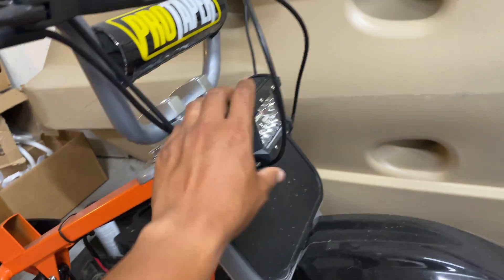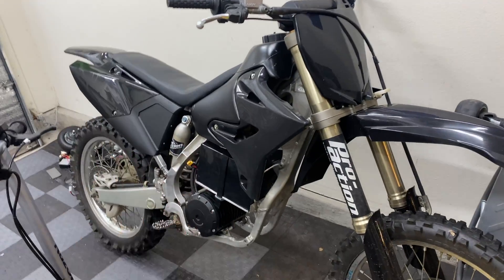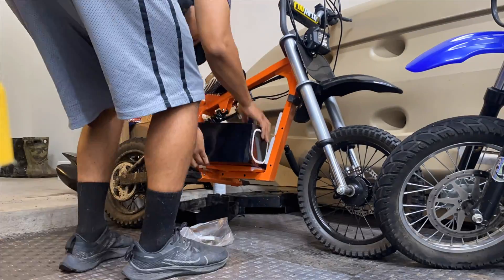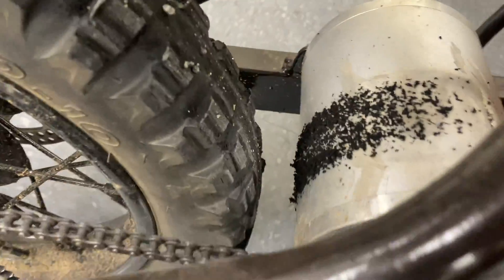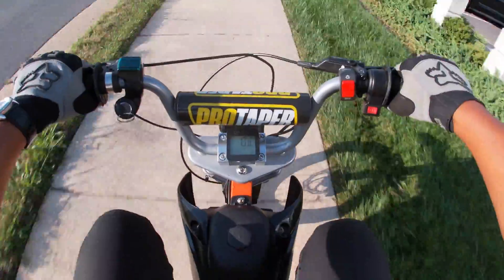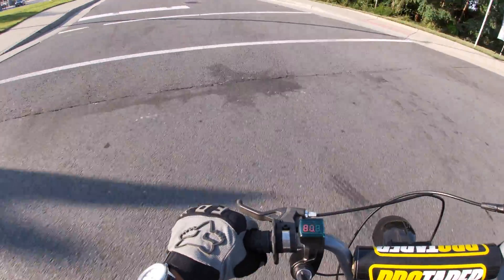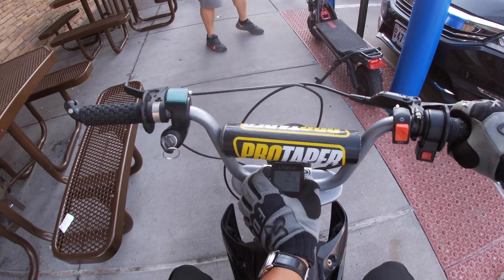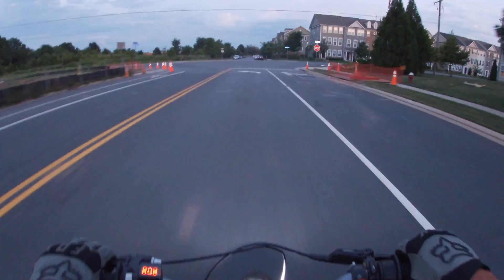Another 50 MPH Razor MX650 on the Road 72V Amorge E&C Kelly KVD Controller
Converted my 52V Razor MX650 to 72V to chase more torque and a higher top speed. It is.. completely transformed into a beast!

FULL BUILD LIST (As of this time):
Razor MX650 Electric Dirt Bike
15-Tooth 25H Front Sprocket
Samsung / Android Tablet
CYCPLUS Speedometer
Handlebar Mirror
Keyed Ignition w/ Voltmeter
48-72V to 12V Voltage Step-Down Converter
7/8" Handlebar Light Switch
Nighlight 4" LED Headlight
Protaper 8.6" Handlebar Pad
E&C Pre-Tuned Kelly KVD7212NX Controller
VEVOR 1800W 48V Brushless Kit
CRF50 Plastics Fenders Body Kit
. (Better Fitment Option) CRF50 Plastics Kit
DNM 165mm MTB Rear Shock
Zoom Hydraulic Brakes (swapped left/right levers)
160mm (Razor bolt-pattern) Rotors

Useful Tools I used for this Project:
Wire Connector Multipack
Heat Shrink Tubing
Open Barrel Terminal Crimpers
Wire Crimpers/Crimpers
Electrical Tape
14 Gauge Wiring (Overkill)
Self-Etching Primer
Rust-Oleum Paint, Gloss Orange
Gloss Black Chassis Paint
Respirator Mask
Sanding sponges
1.88" Masking Tape
Husky disposable plastic drop cloth
Angle Grinder / Cutter Wheel
3M Safety Glasses
Dupli-Color Grease/Wax Remover
Krylon Fusion (Gloss Black Paint)

TIMESTAMPS
00:00 - @PatOutdoors
00:25 - Razor MX650 Electric Dirt Bike
00:52 - Amorge 72V 20AH Lithium Battery
01:57 - 72V MX650 Reassembly
02:43 - First Burn-Out with 72 Volts
03:13 - Initial Ride with the 72V MX650
08:23 - Build Conclusion
08:48 - What's Next?